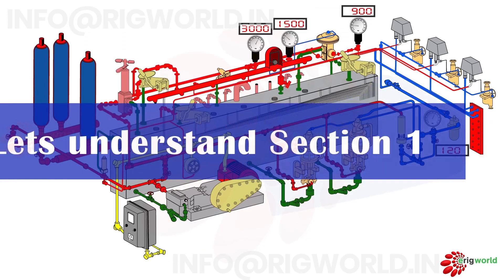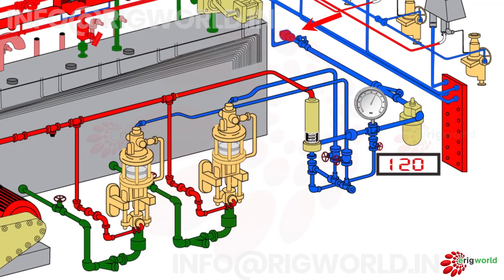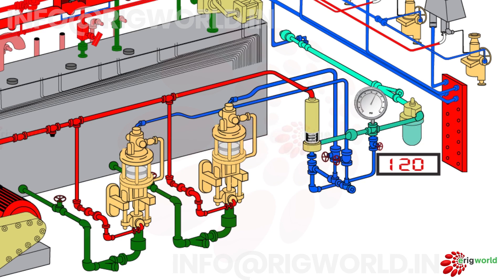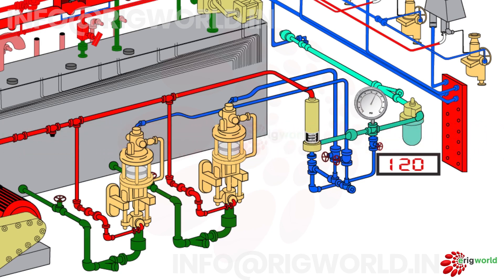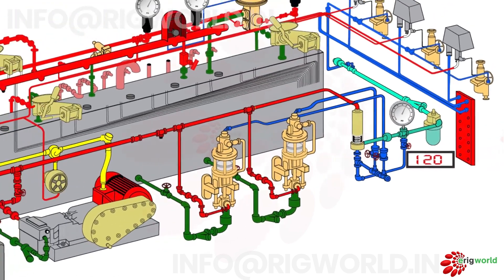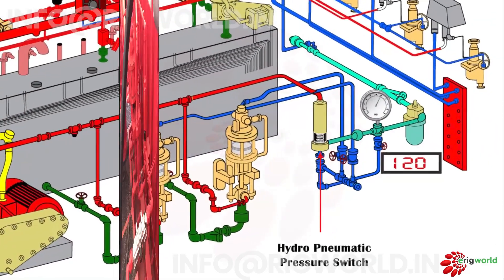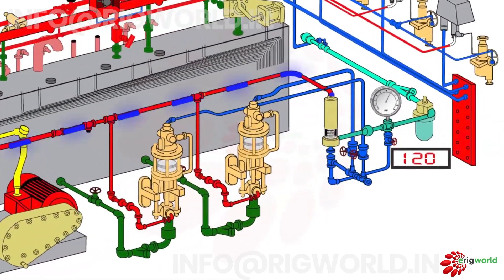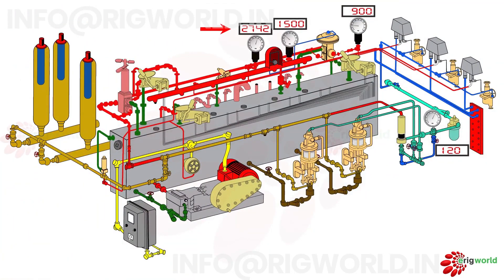IWCF Level 4| Accumulator pneumatic charging, working| Well control | BOP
Well control equipment. The BOP control unit consists of at least one electric pump and two or three air pumps. Its purpose is to pump hydraulic fluid into the accumulator bottles. The sizing of the pumps depends on the volume required to be pumped into the accumulator bottles. With the number of pumps available in the unit, the system should be charged within 15 minutes. As per API, with accumulators are isolated, each pump system should be capable of closing annular preventer, opening one HCR, and provide the operating pressure level recommended by the annular BOP manufacturer to effect a seal within 2 minutes. Before commencing a visual inspection, ensure power to the electric pump and air supply to the air pump is turned off.
Air Pumps :
Check the condition of the air filter and lubricant. Ensure that the lubricator contains a sufficient amount of oil. Inspect the condition of the air line running into the pumps, and ensure that the high-pressure discharge lines are secured to the control unit. The suction filter should be cleaned periodically. This provides an opportunity to assess the condition of hydraulic fluid by exposing the type of contaminant present. A hydro-pneumatic pressure switch is connected in the airl ine to automatically shut off the air pump when desired accumulator pressure is reached. The cut-off limit of the air pump can be increased or decreased by adjusting the spring compression by tightening or loosening the adjusting nut provided in the pressure switch.